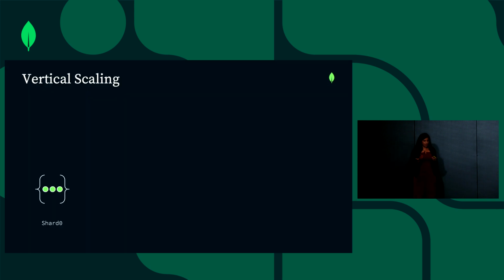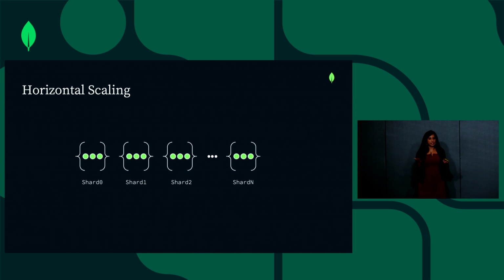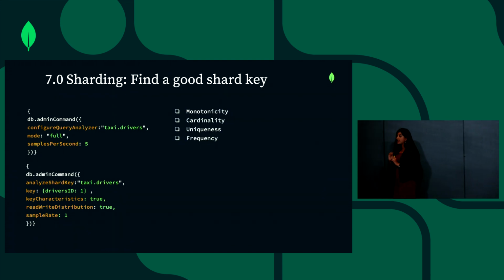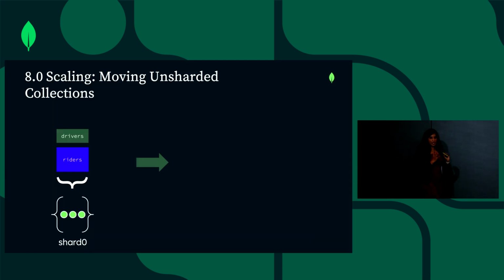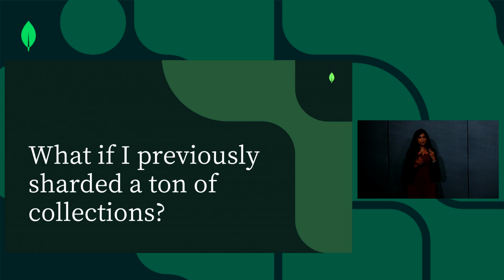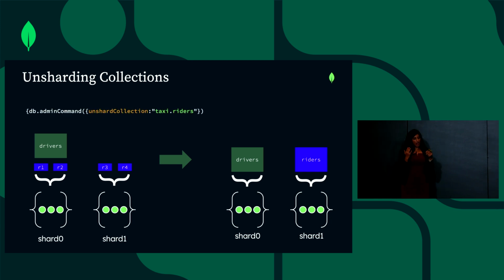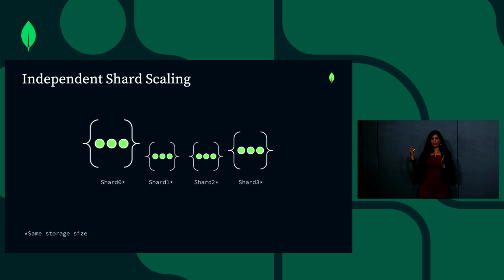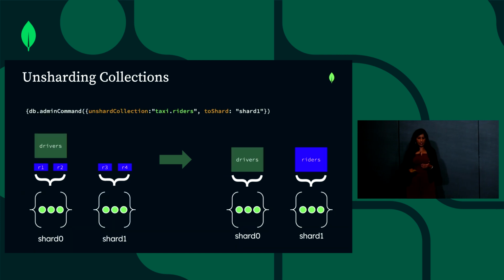Essential MongoDB Scalability Strategies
In this session, we will discuss ways to scale your MongoDB databases up, down, in, and out. With new capabilities coming in MongoDB 8.0, you’ll have more flexibility to adapt and evolve your scaling strategy as your applications grow. Join us to learn the difference between vertical and horizontal scaling, when and how to shard your database, and other considerations for designing for scale with MongoDB.

Session recorded at .local London 2024
Session speaker: Ratika Gandhi